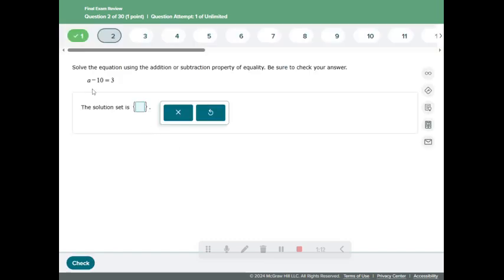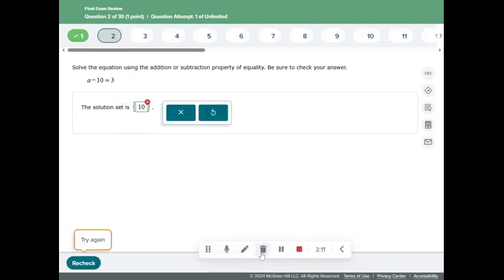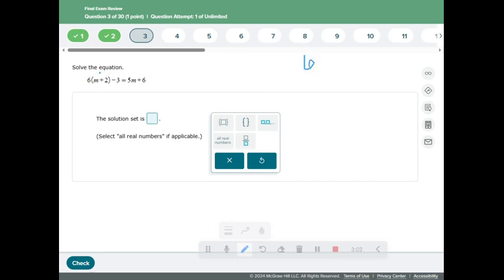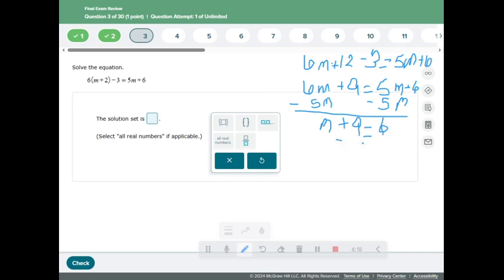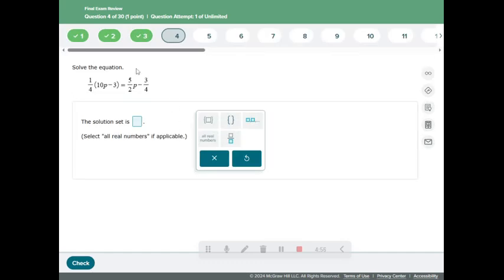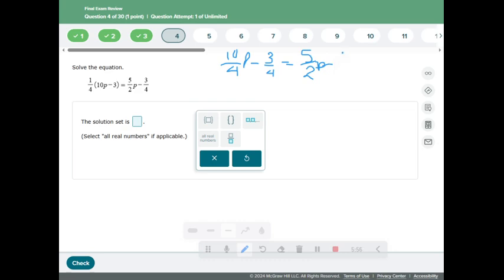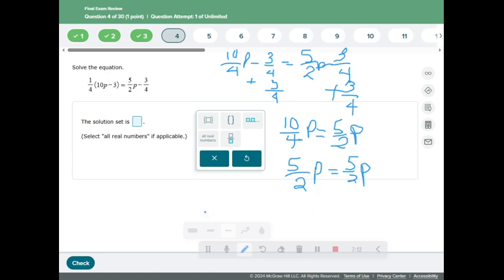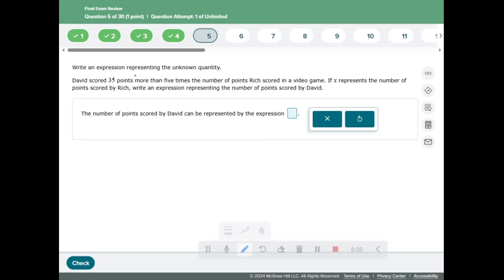math 0410 final exam review problems 1 thru 5 updated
Problems are worked out for the Final Exam Review for MATH 0410 in groups of five problems.